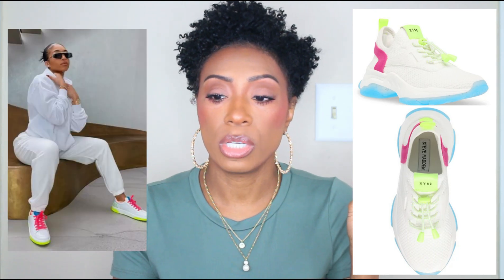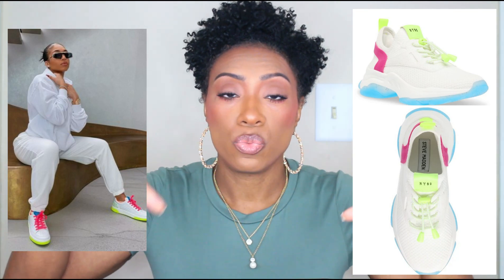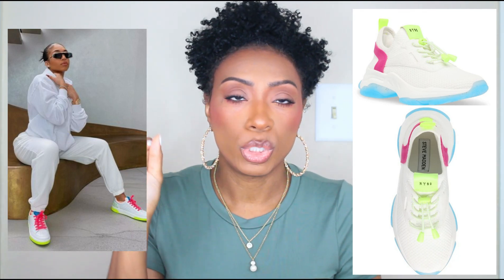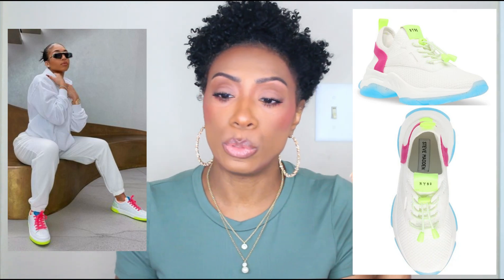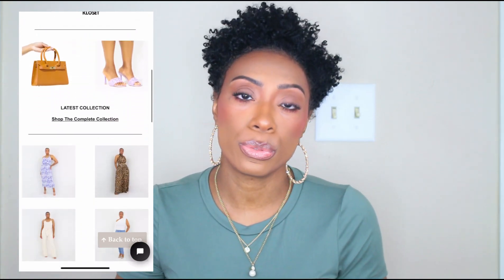Affordable Celebrity Style Dupes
Hey y'all. Let's get into these Affordable Celebrity Style Dupes featuring Lori Harvey and Hailey Beiber. Enjoy!
L I N K S:

Hailey Beiber

1 OVERSIZED ROLLED JEANS & BLAZER & POP OF COLOR PUMPS
ASOS oversized jeans

URBAN OUTFITTERS BLAZER (TAN)

STEVE MADDEN CITRON HEEL

2 BLACK CARGO PANTS/BLACK TANK/HEELED THONGS/LONG COAT

H&M BLACK TANK

STEVE MADDEN HEELED THONGS (SHOWCASE)

H&M LIGHTWEIGHT COAT

3 BLAZER/DENIM SHORTS/RUBBER SOLE ANKLE BOOTS

COTTON ON DENIM SHORTS

CHLOE RED CROSSBODY (JOAN MINI LEATHER HOBO)

H&M MEN SLIM FIT BLAZER (DARK GRAY)

Lori Harvey

1 WHITE BLAZER/OVERSIZED JEANS/NUDE SANDALS/DIOR BAG

ASOS white blazer

ASOS High Rise Mom Jeans

ASOS white mini crossbody

STEVE MADDEN MARBELLA (CAMEL)

2 WHITE SWEATSUIT/COLORFUL SNEAKERS

H&M WHITE SWEATSHIRT

H&M WHITE SWEATPANTS

Steve Madden MYLES SNEAKERS

3 BLAZER & WIDE LEG PANTS/ONE SHOULDER TANK BODYSUIT

H&M DOUBLE BREASTED OVERSIZED BLAZER (LIGHT BEIGE)

H&M WIDE LEG PANTS (LIGHT BEIGE)

EXPRESS ONE SHOULDER TANK BODYSUIT (WHITE)

🎀 FAQ's
How tall are you?
5'4

8 1/2 - 9

YES